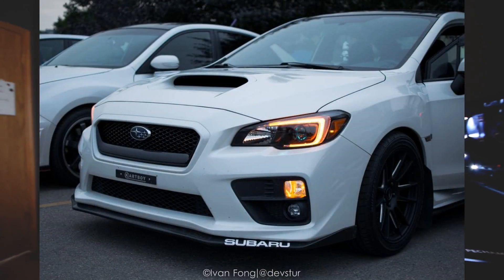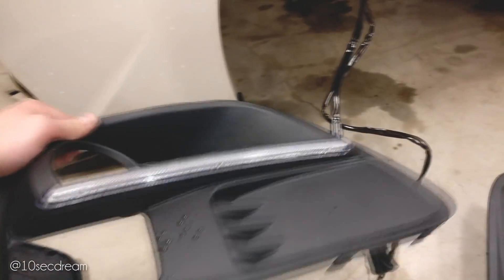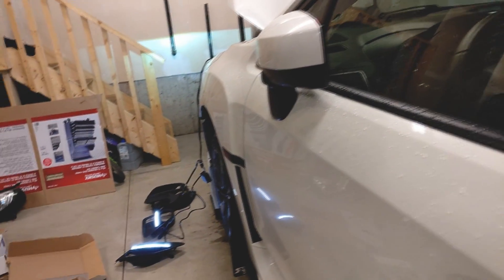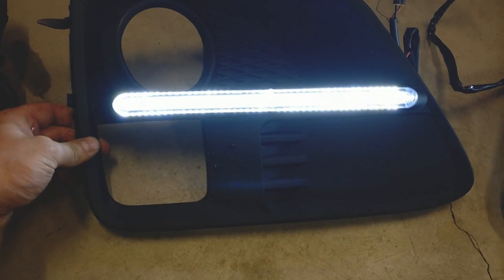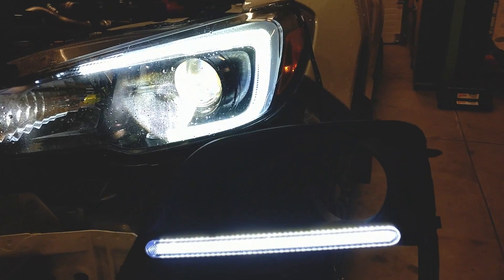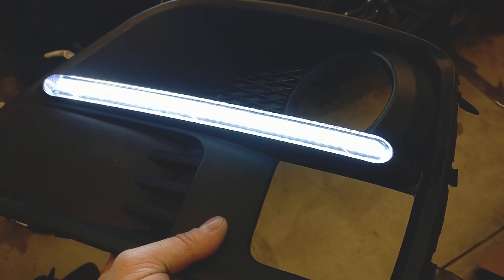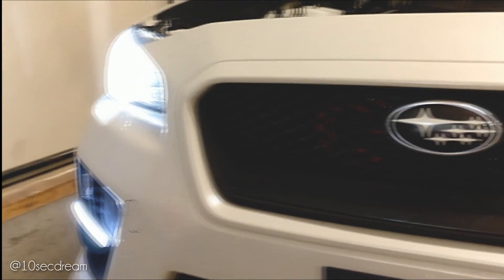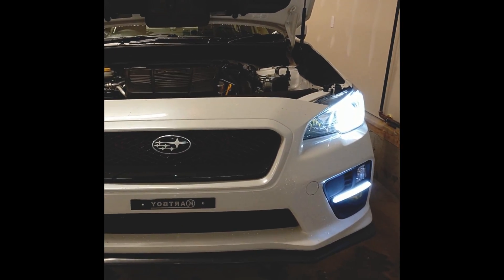LED Foglight DRL Bezels | 2015 2018 Subaru WRX STI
These are the cheaper alternative to the JDM Foglight DRL Bezel's for the 2015+ WRX & STI, which my friend Stephen unboxed and installed on his 2015 WRX!

LINK to AliExpress Foglights